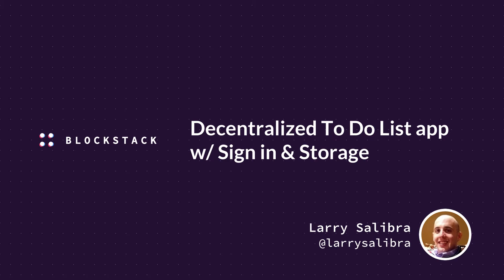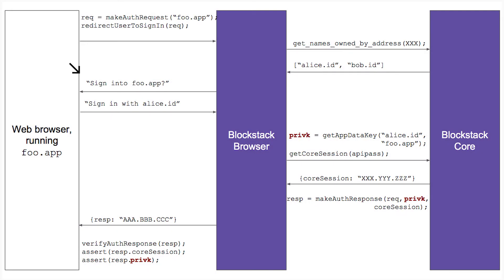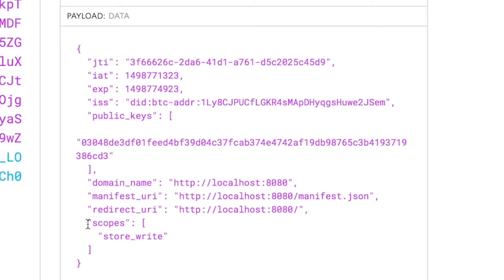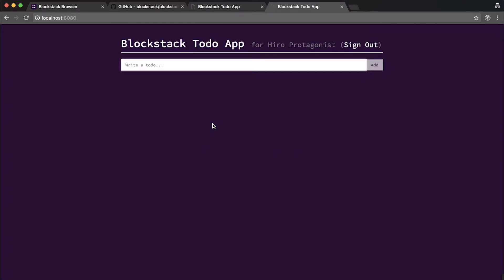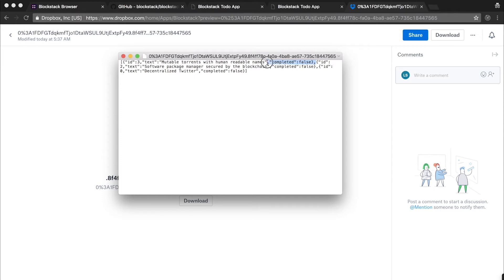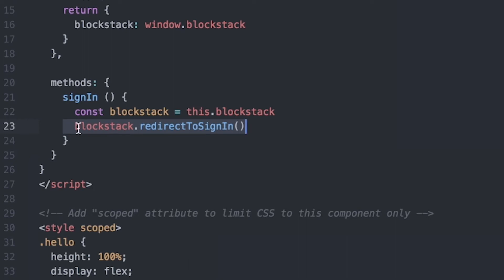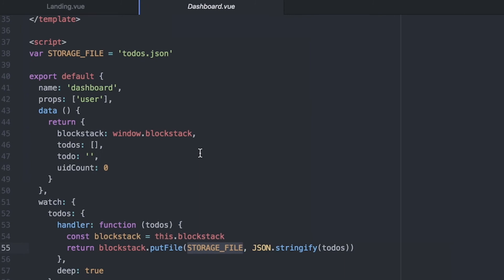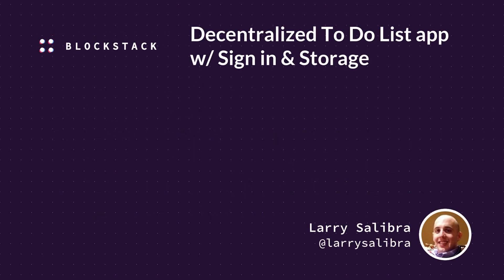Build a decentralized To Do List app w/ sign in & storage | Blockstack Tutorial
In this video, Blockstack core developer Larry Salibra is going to demonstrate how to build a To Do List on the new internet for decentralized apps. It will run locally in your browser, store its data in repurposed cloud storage and allow sign in with your blockchain ID. Below you’ll find all the links you need to get started, plus a set of timecodes so you can skip around as-needed.

0:19 What you’ll need

0:54 The first step is to download the Blockstack Todo List source code from GitHub

01:09 Open up “Terminal.app” & type:

1:25 Next, enter into the directory we just downloaded from GitHub:
cd  blockstack-todos

1:30 Run Yarn:
yarn install

1:54 Let’s start running a server on our local computer:
npm run start

2:09 Now we’re running the Todo app on

2:19 It’s important to understand this app does not have any servers - it’s running entirely in your browser - and you’re not relying on any third parties

3:19 Let’s click the “Sign in with Blockstack” button

4:04 You can use off the shelf tools like to take a look inside the authentication request

6:16 What happens when you approve the sign in request

7:29 Once we click approve, we’re sent back to the Blockstack Todo App

8:34 Now we’re going to go to Dropbox to show you where these todos were stored

11:45 Now I’m going to show you how sign in and storage reading and storage work

11:53 First we’re going to look at how sign in is completed

14:45 Next we’re going to take a look at how we store data with Blockstack

17:10 We’re done!

17:12 There are a couple takeaways from this tutorial

17:44 You can ask questions or report issues on GitHub here